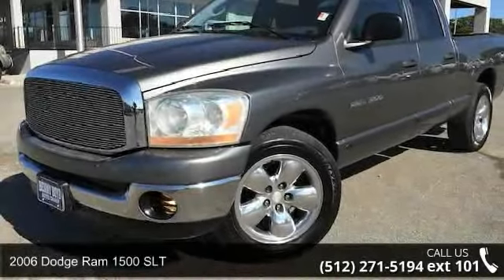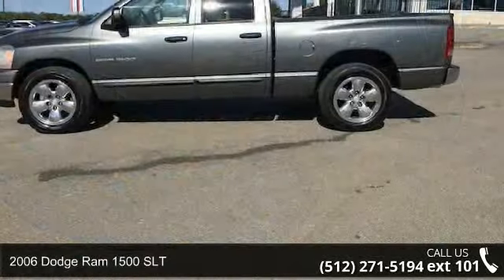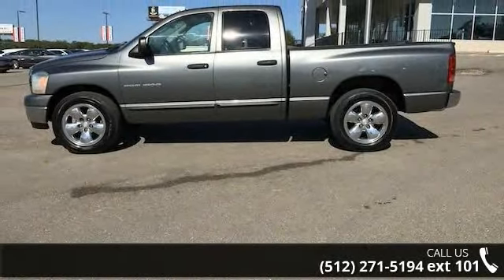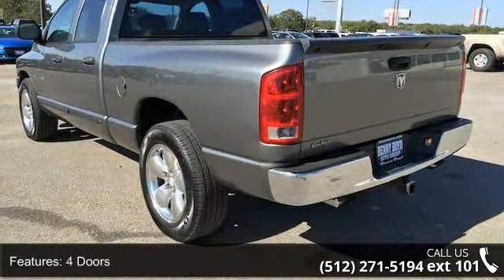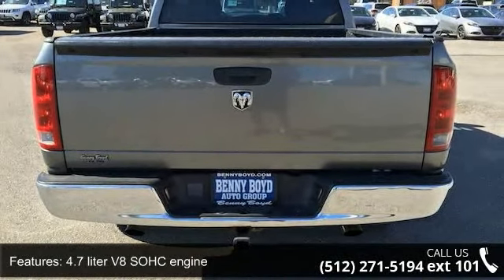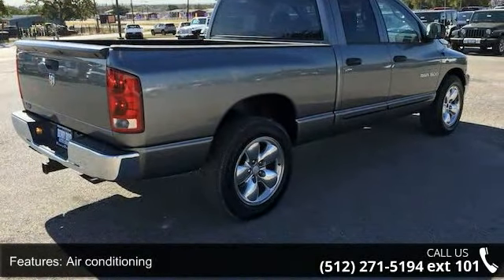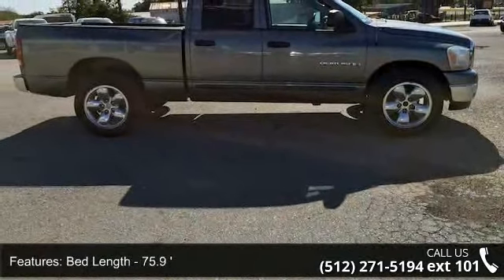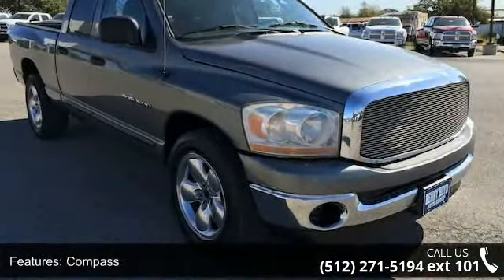2006 Dodge Ram 1500 SLT - Benny Boyd Bastrop - Bastrop, T...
This 2006 Dodge Ram 1500 SLT has a Clean CarFax History report Premium Sound with iPod/Aux Connections Easy to use Steering Wheel Controls Power Windows Locks Tilt & Cruise.  V8 and a Smooth Automatic Transmission. Tow Package w/Hookups Deep Sporty Tint. Bed Liner. 20' Factory Alloy Wheels.  Contact the Internet Department to Receive This Special Internet Pricing & a Haggle Free Shopping Experience!! VIN 1D7HA18NX6J124601